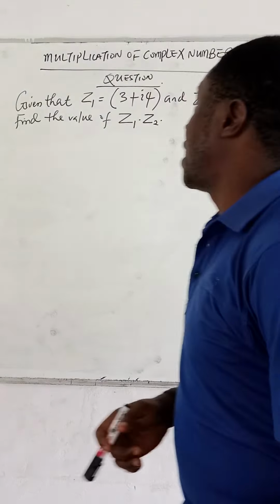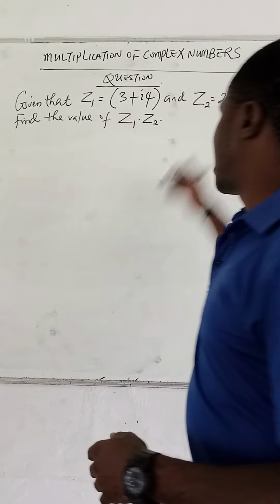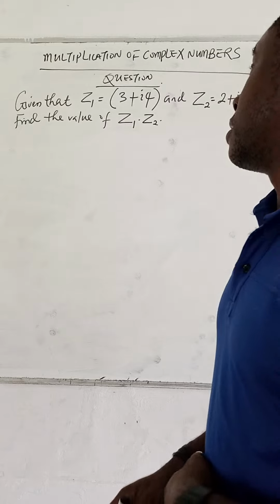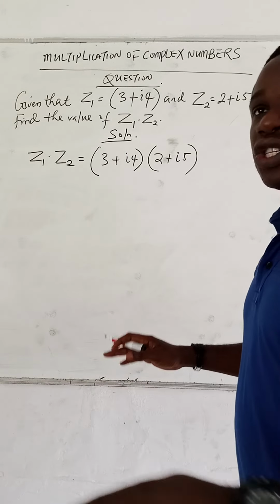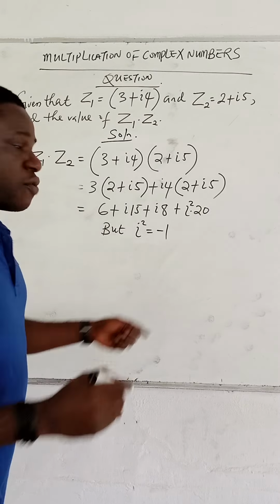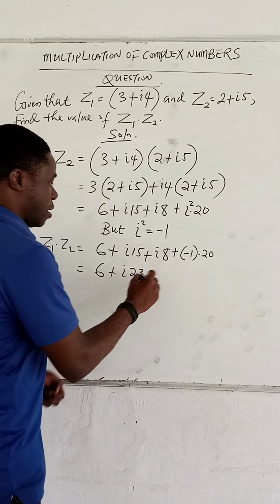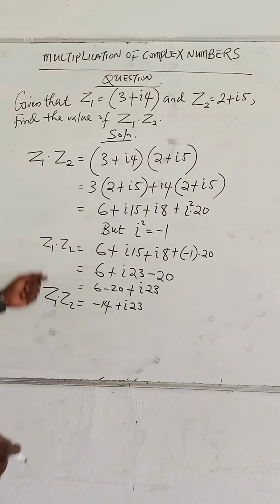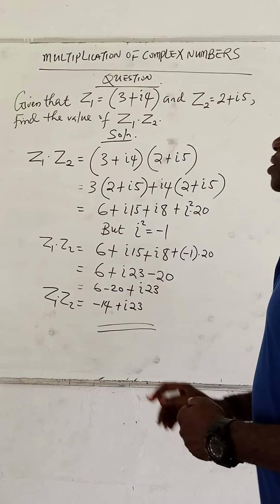MULTIPLICATION OF COMPLEX NUMBERS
A simple way understanding how to multiple complex numbers